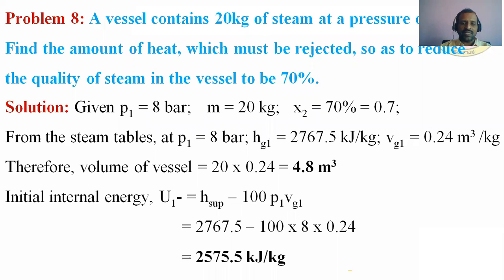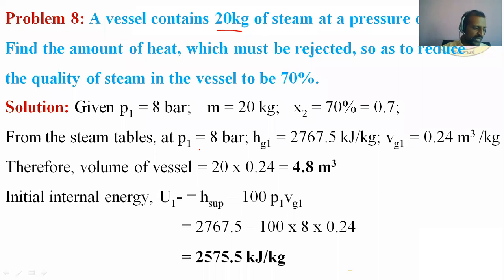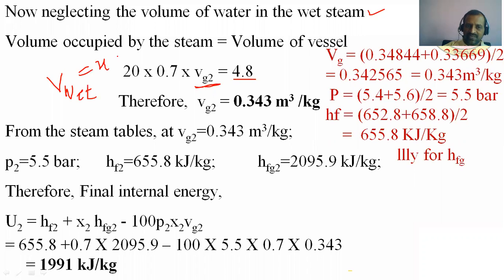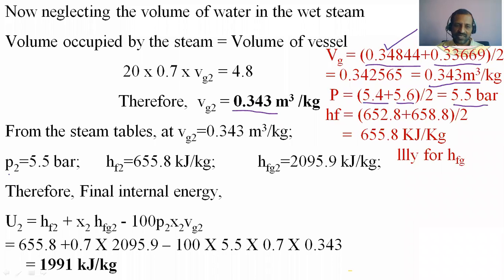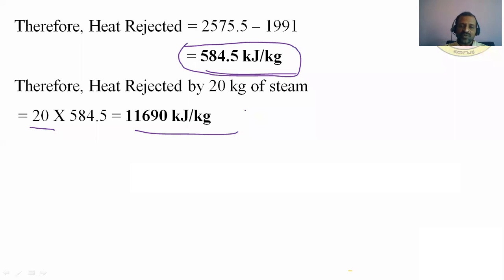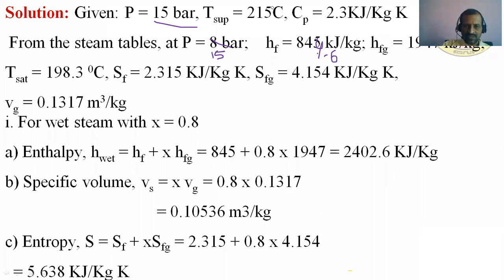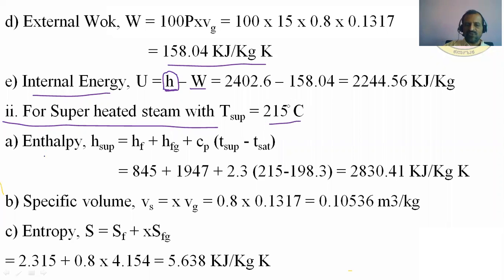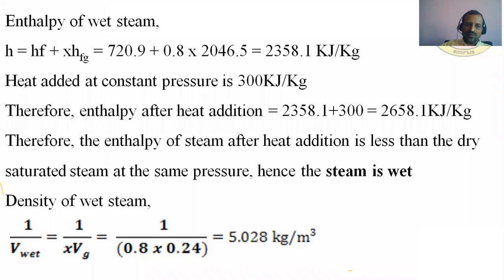ATE UNIT1 SESSION 6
Problems on properties of steam